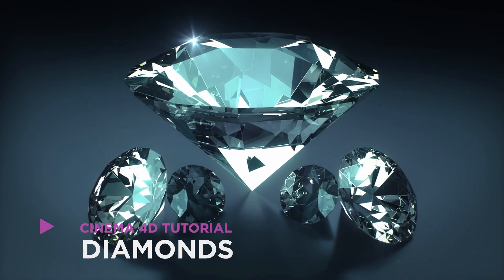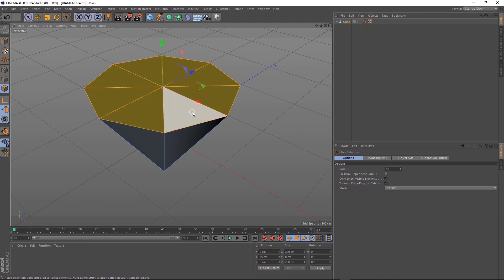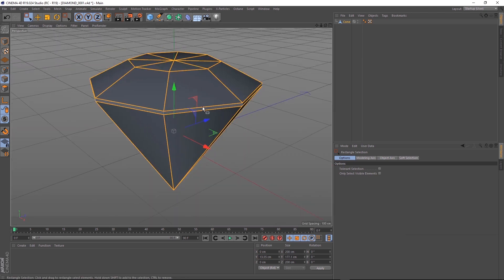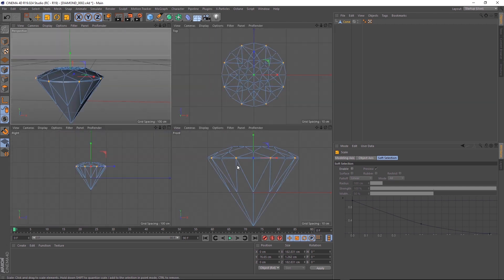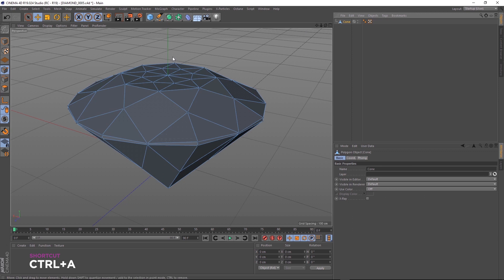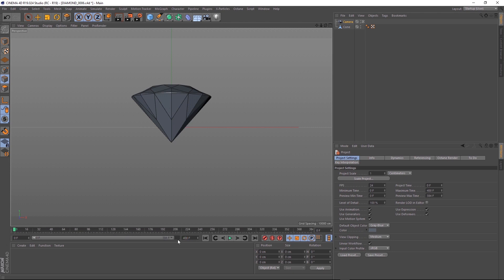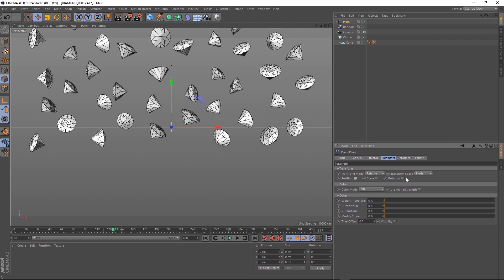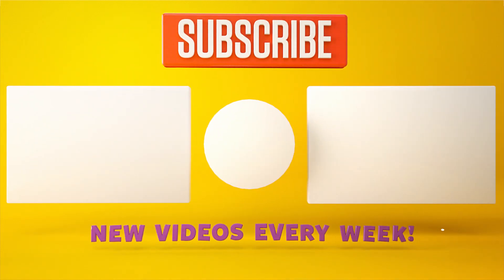C4D Diamond [Fastest Way] - Cinema 4D Tutorial (Free Project)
Today we'll be modeling a diamond in Cinema 4D with a little C4D trick then we'll make it rain diamonds.

▼ FOLLOW US ▼